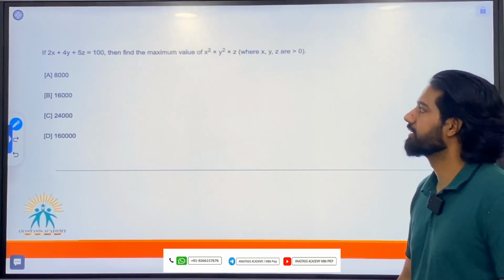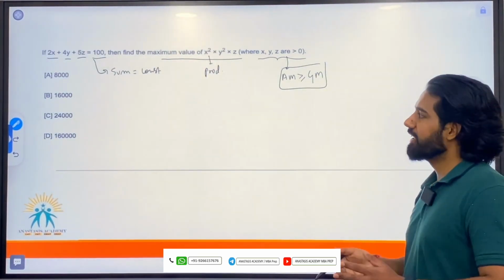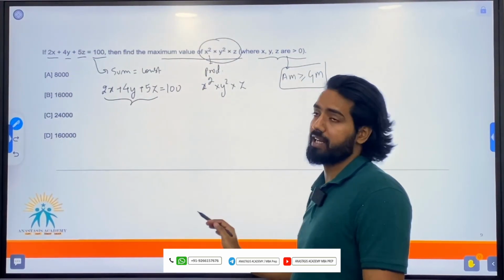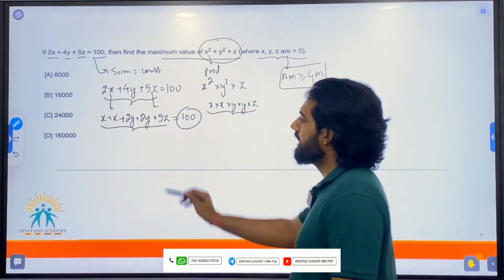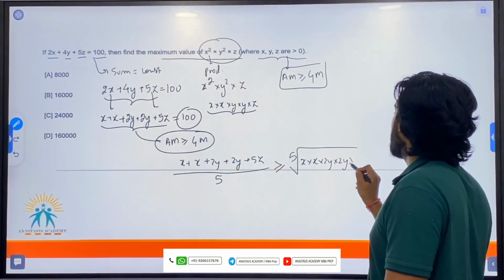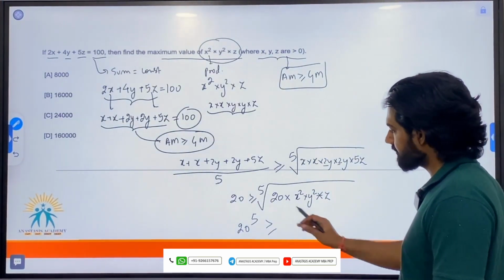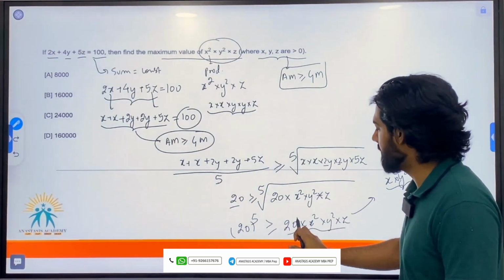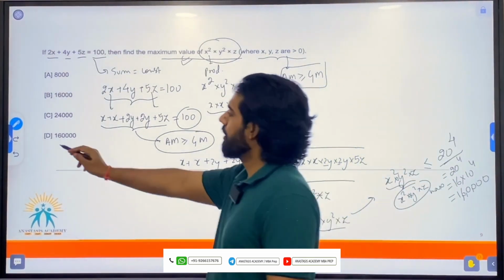CAT 2026 Quant Question of the Day -139| Final Sprint to CAT | Daily Practice for MBA Entrance Exams